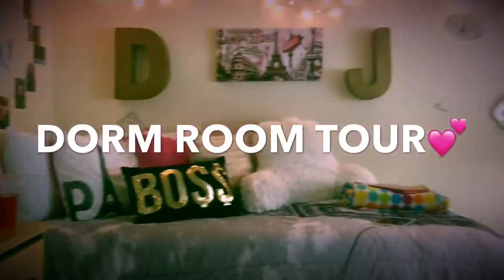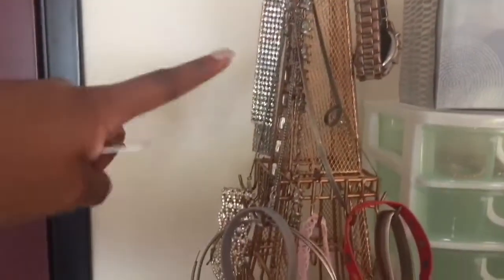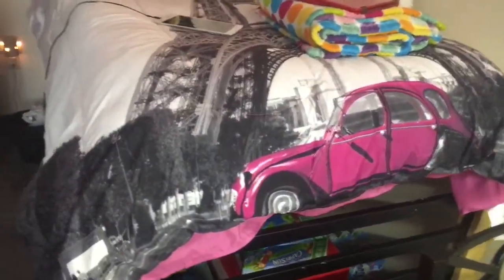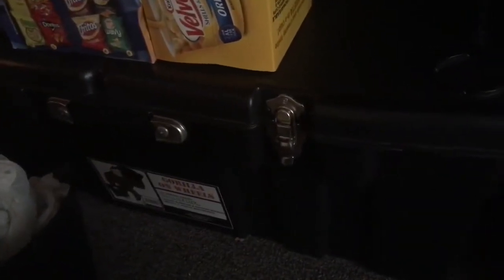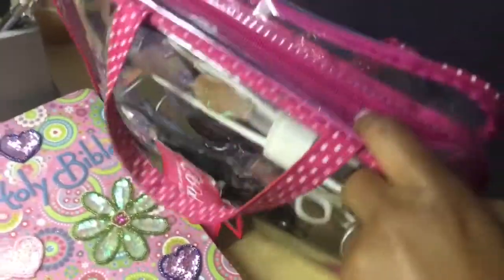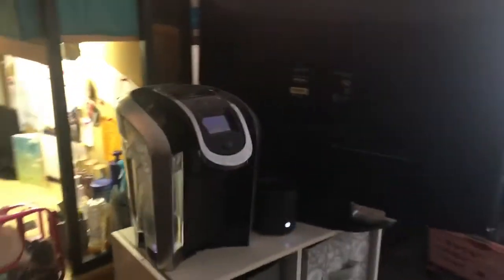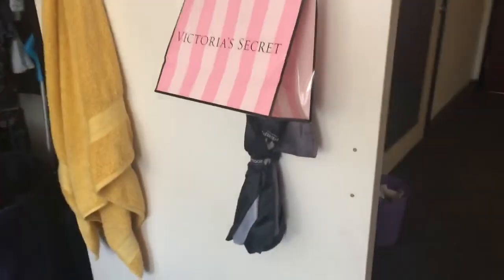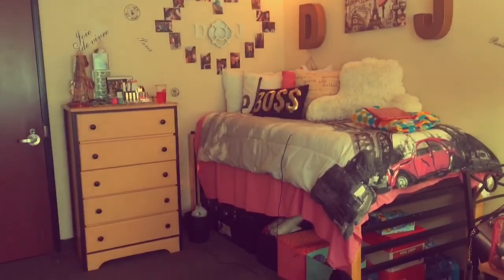COLLEGE DORM ROOM TOUR